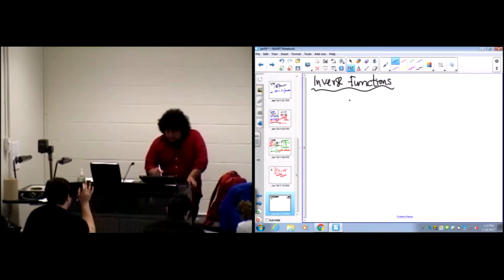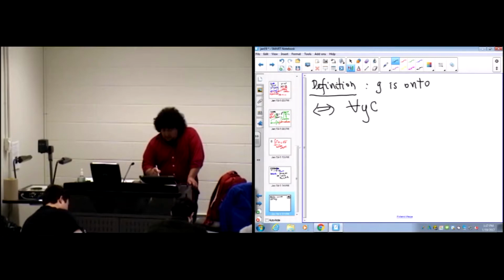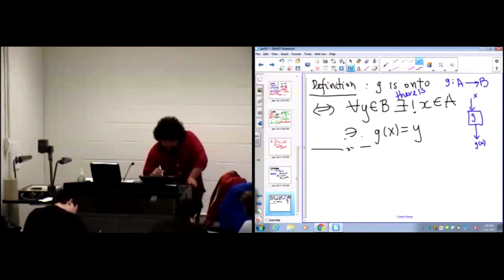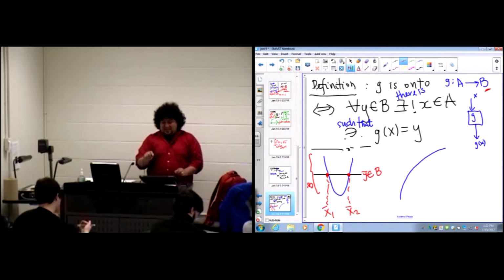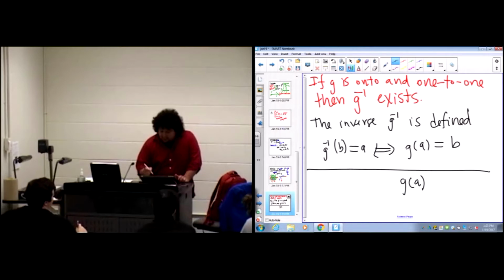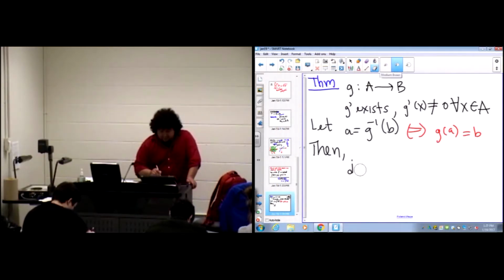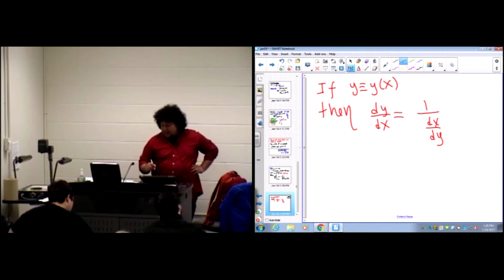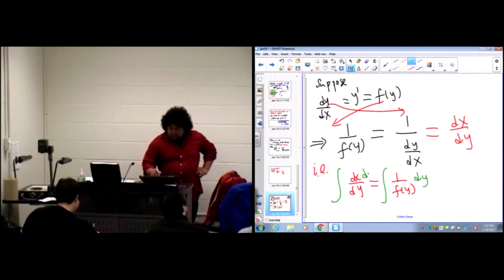MATH 2120 Derivatives of Invertible Functions